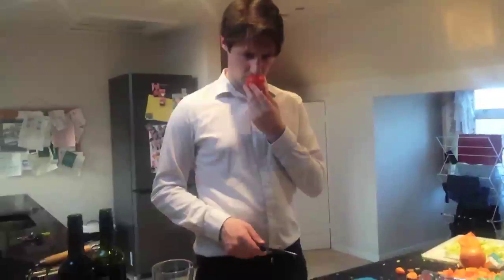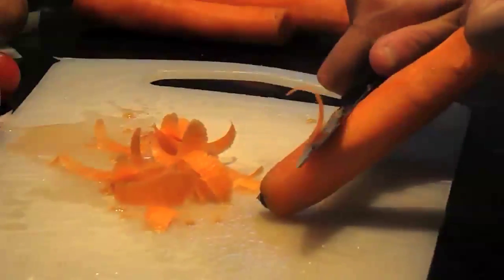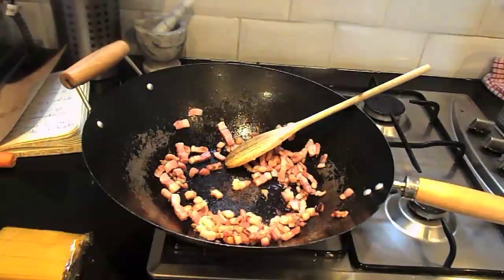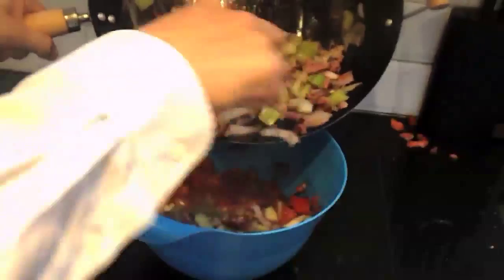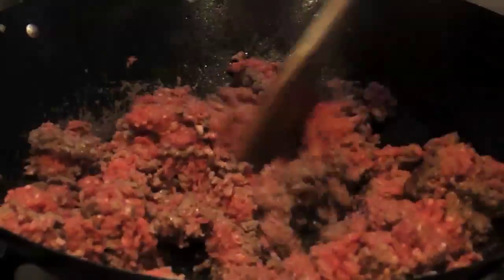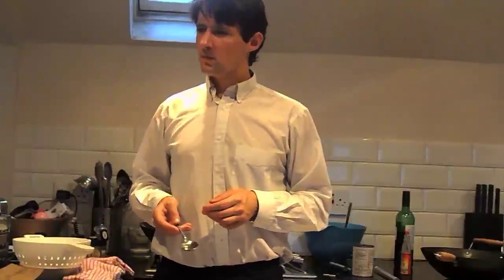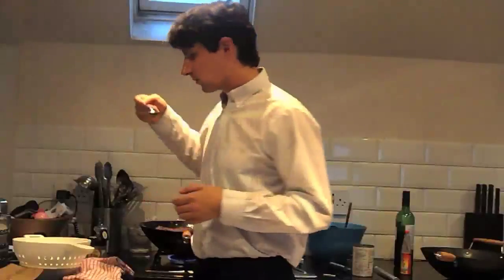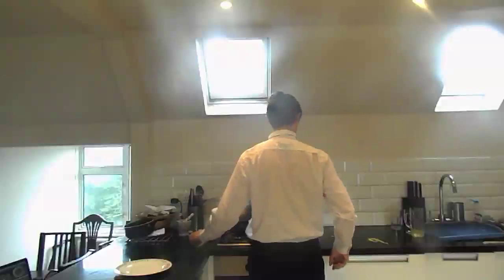Spaghetti Bolognese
A masterclass in how to make the perfect Spaghetti Bolognese... and the many dangers involved.